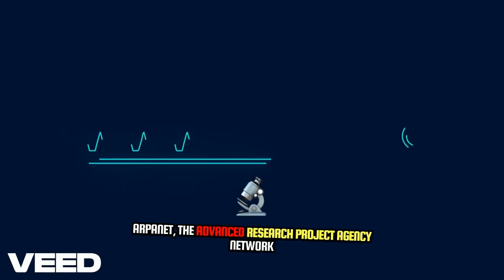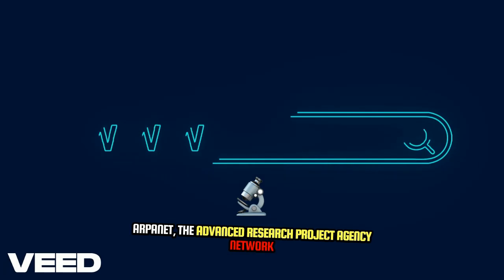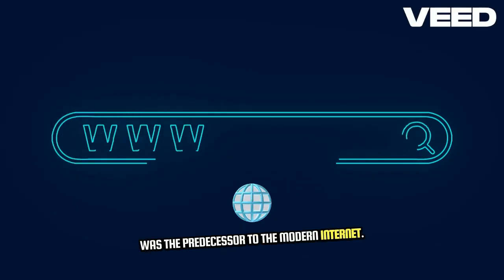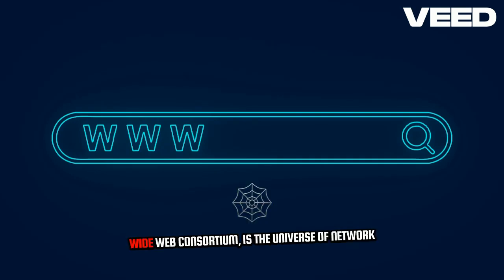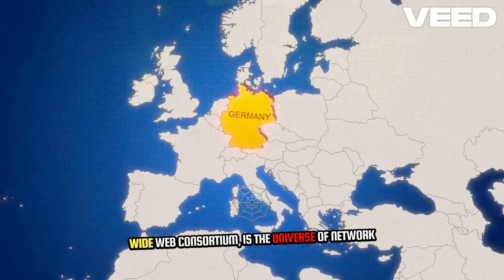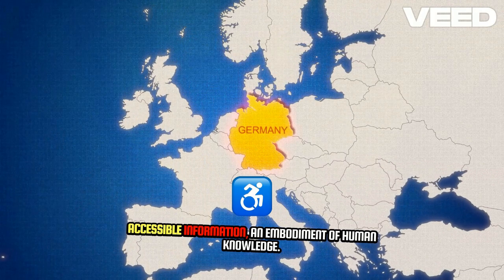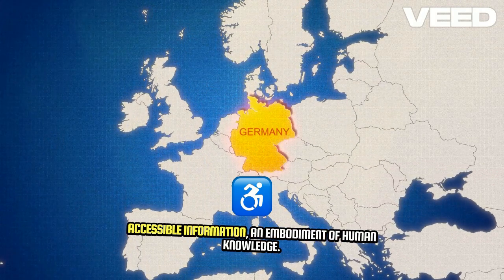Chapter 13: Network Cabling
This YouTube channel is dedicated to providing comprehensive educational content for 12th standard students focusing on computer applications. It aims to enhance understanding of key concepts, practical skills, and real-world applications of computer technology. Through engaging tutorials, expert insights, and interactive lessons, the channel seeks to empower students to excel in their studies and prepare for future careers in the tech industry.